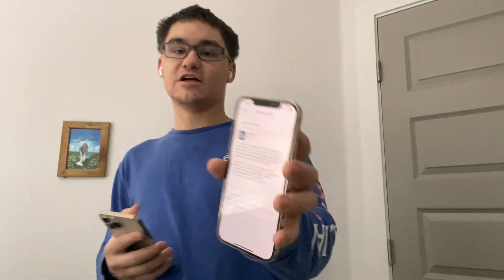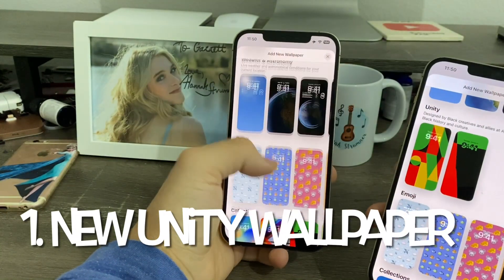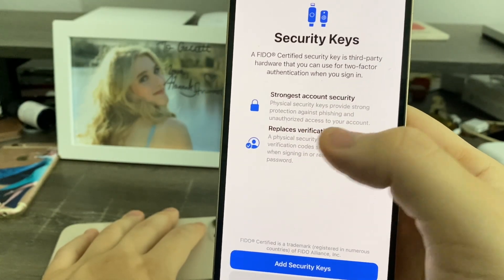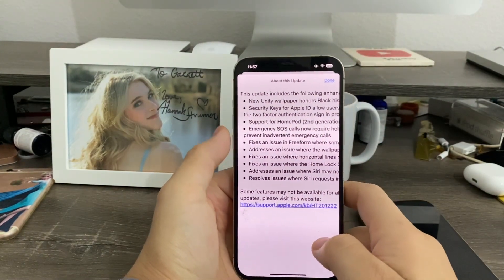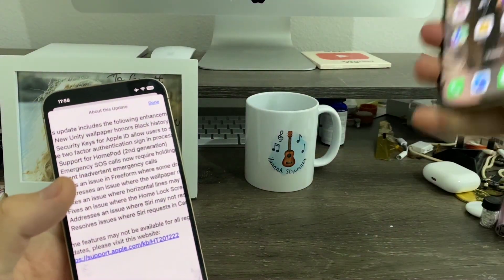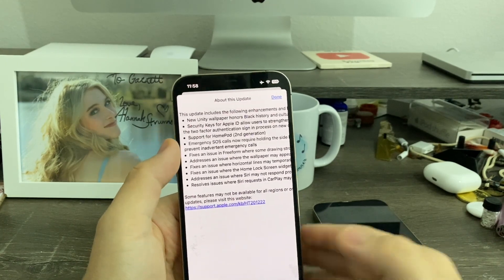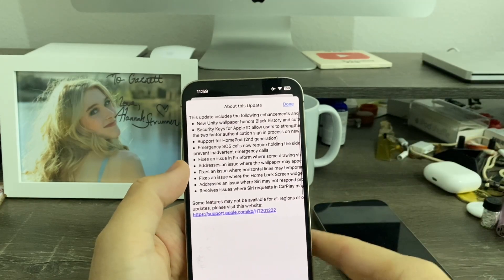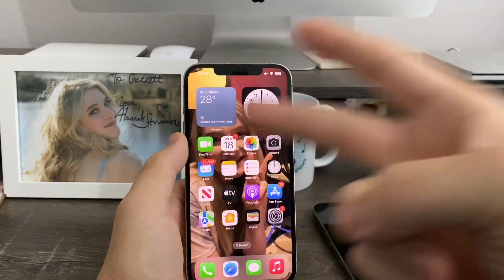iOS 16.3 RC released!!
Today I’ll show you guys what’s new in iOS 16.3 RC